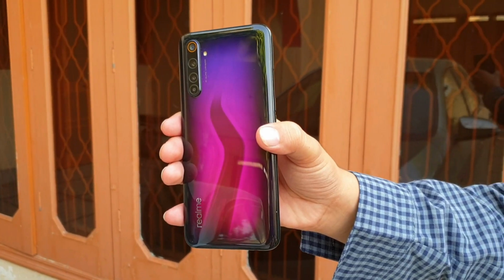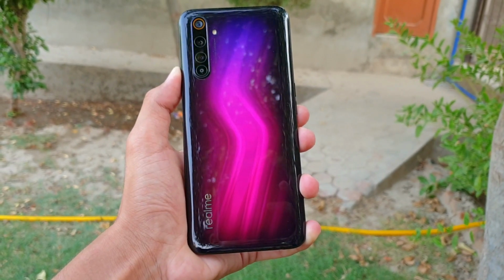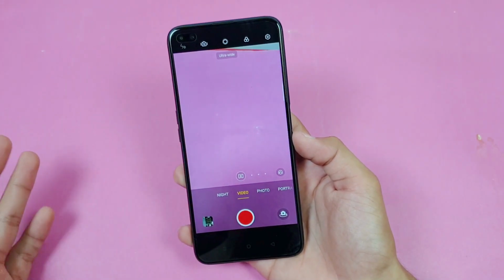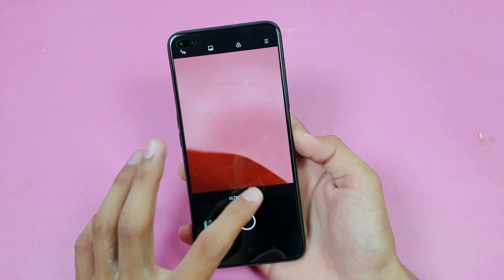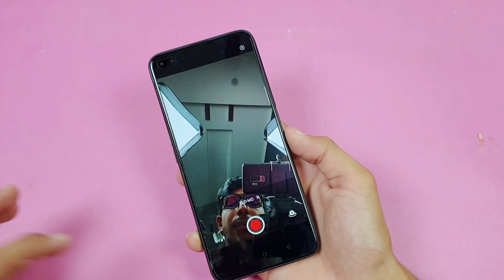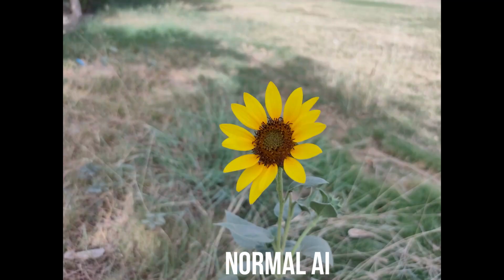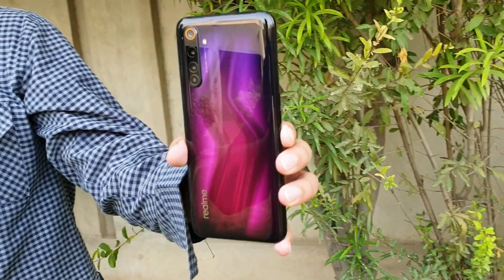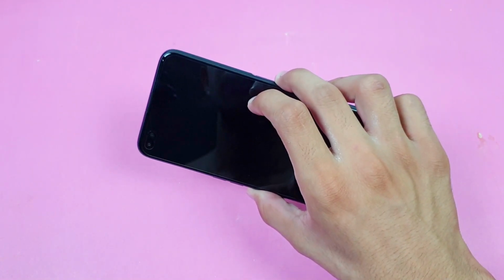Realme 6 Pro - Complete Camera Test!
Back!
64 MP, f/1.8, 26mm (wide), 1/1.72", 0.8µm, PDAF
12 MP, f/2.5, 54mm (telephoto), 1/3.4", 1.0µm, PDAF, 2x optical zoom
8 MP, f/2.3, 13mm (ultrawide), 1/4.0", 1.12µm
2 MP, f/2.4, (macro)

Front!
16 MP, f/2.1, 26mm (wide), 1/3.06", 1.0µm
8 MP, f/2.2, 105˚ (ultrawide), 1/4.0", 1.12µm